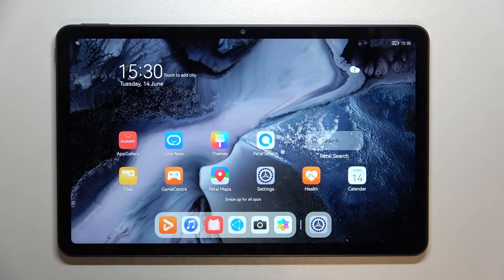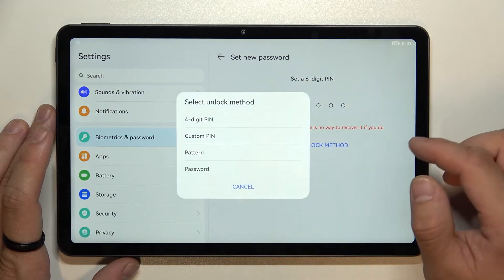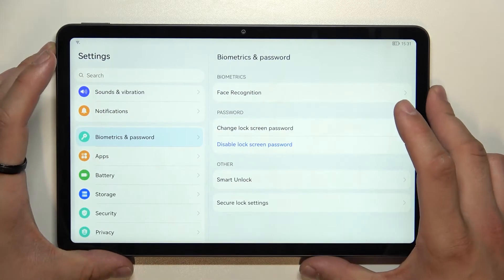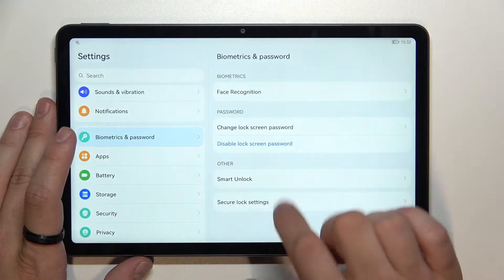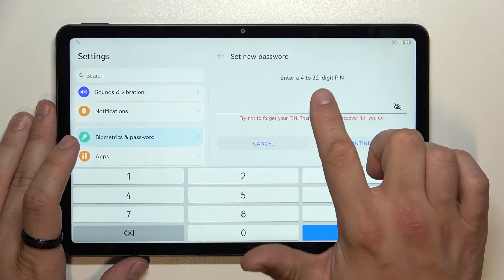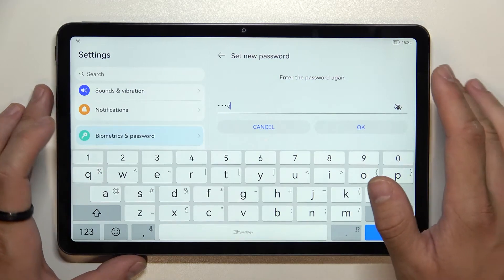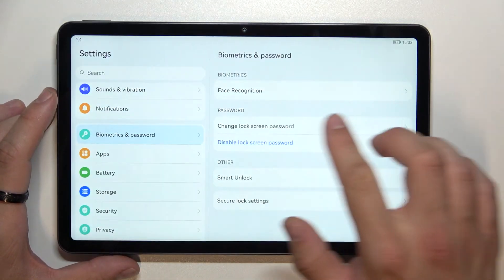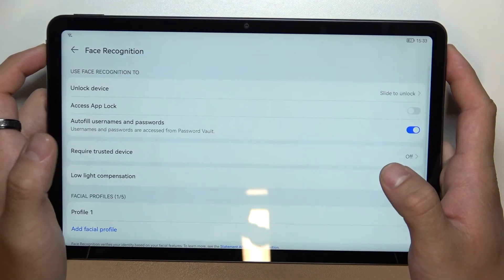Huawei MatePad 10.4 2022 - All Unlock Methods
If you want to see all possible lock methods on Huawei MatePad 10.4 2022, with this video you can check them out. By following our Instructions video you'll see all lock and unlock methods on Huawei MatePad 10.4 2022. You can find more useful guides on our YouTube channel HardReset.Info! if you have any problem with any kind of device like Smartphone, Smartwatch, Headphones, Routers, Smart TV, etc... solution should be there!

How can i lock Huawei MatePad 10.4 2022 ?
What lock options are on Huawei MatePad 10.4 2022 ?
All Lock options for Huawei MatePad 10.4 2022 ?
All Screen lock on Huawei MatePad 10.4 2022 ?